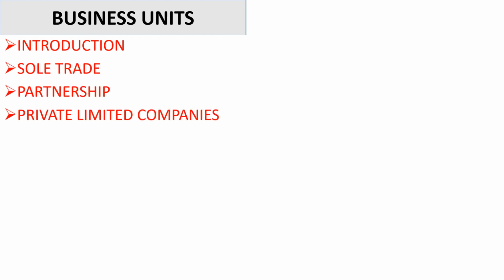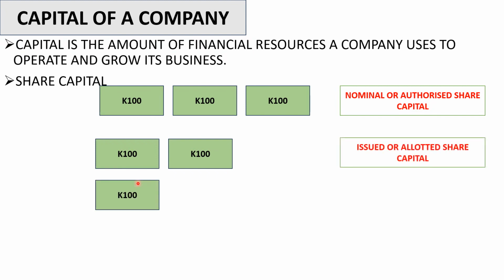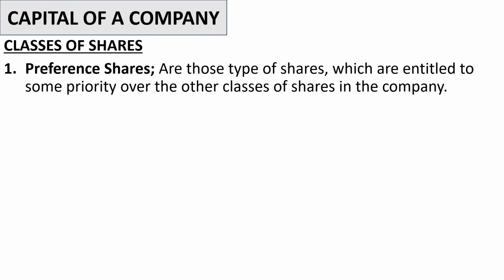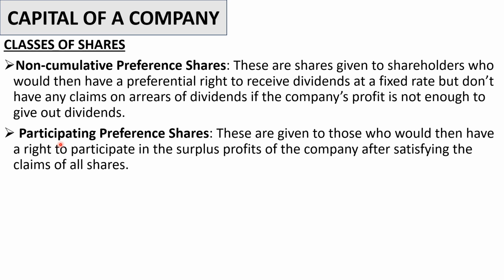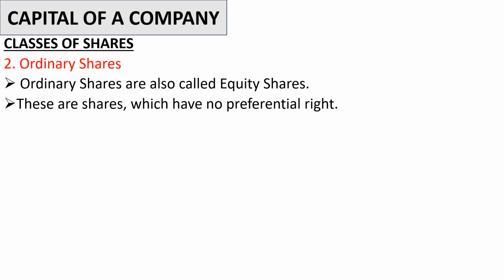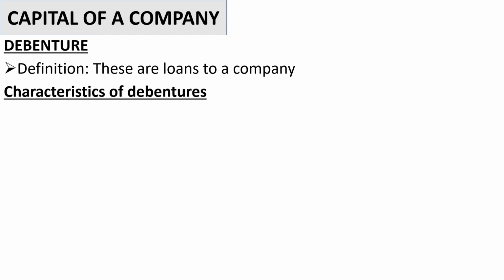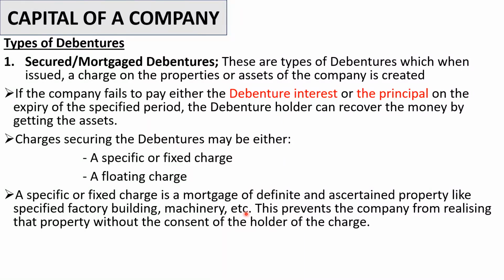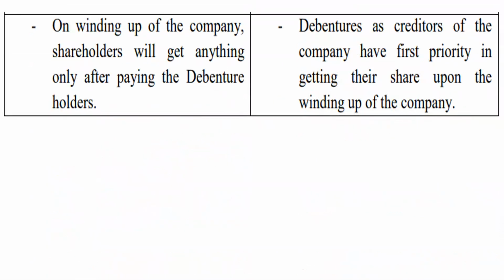COMMERCE: BUSINESS UNITS PART 4-CAPITAL OF A COMPANY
Link for installing the App